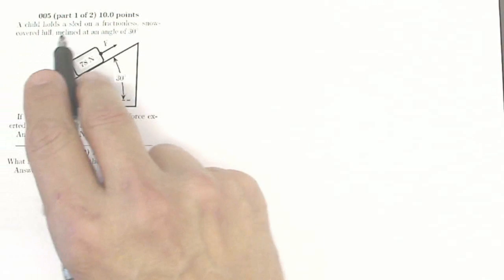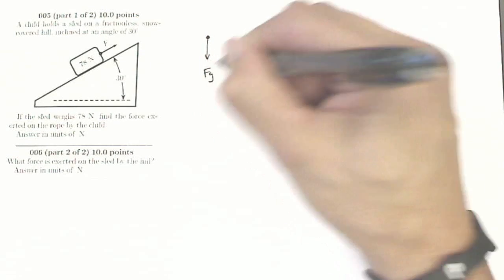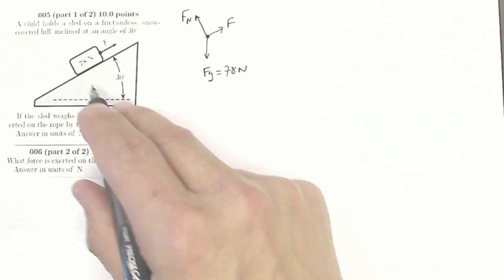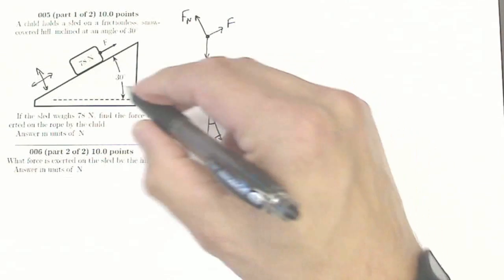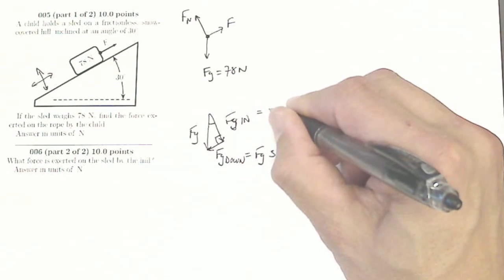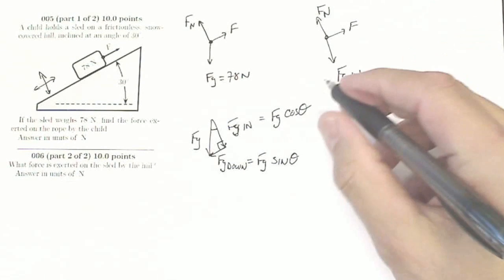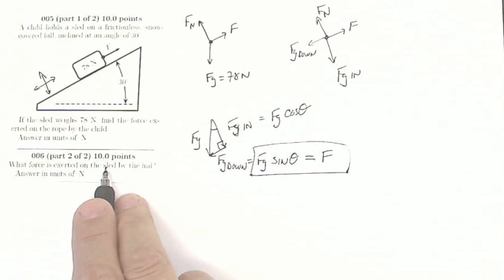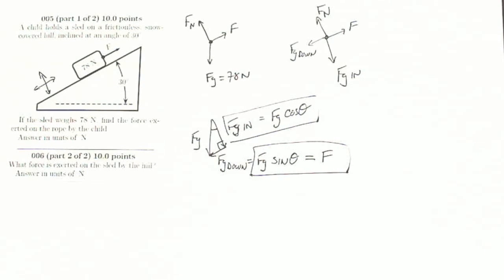AP HW 03.1 Q 05-6